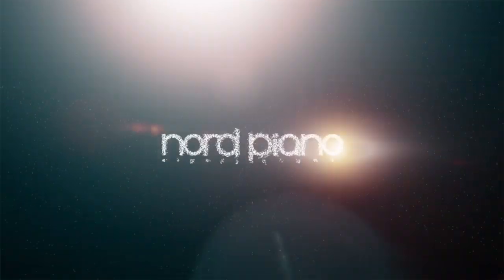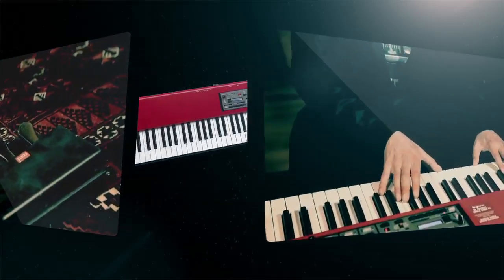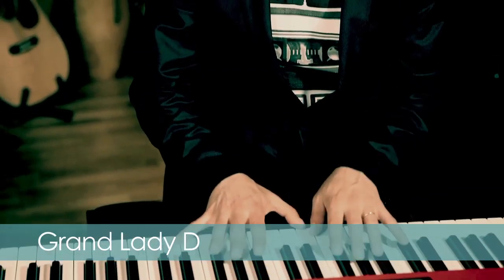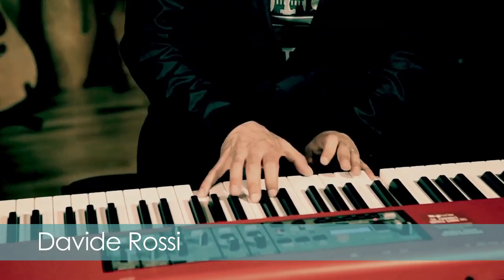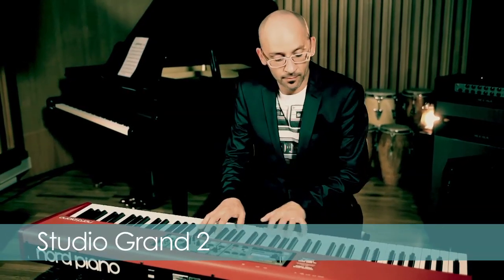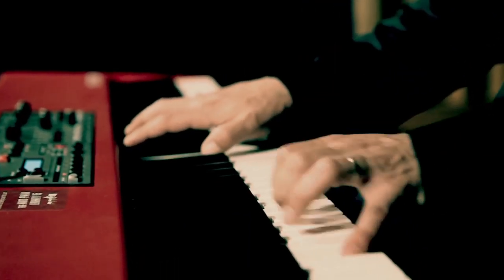Nord Piano Library walkthru 1 Grands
Video demo with Davide Rossi playing new impressive sounds  from the Nord Piano Library v5.